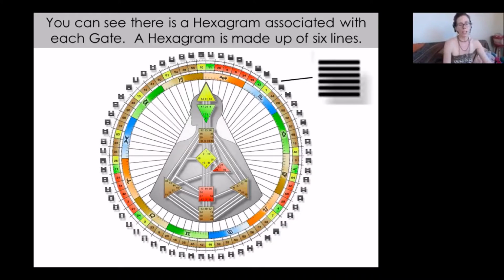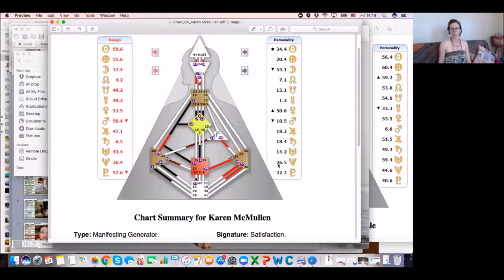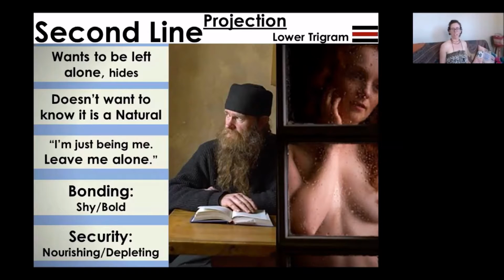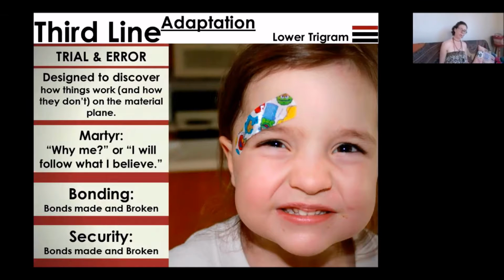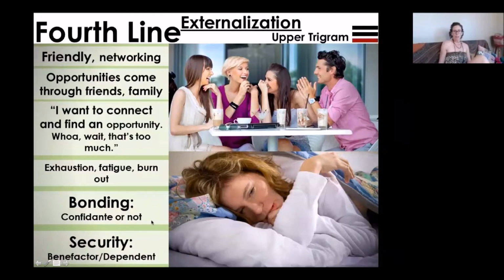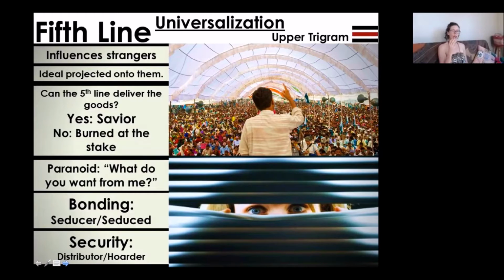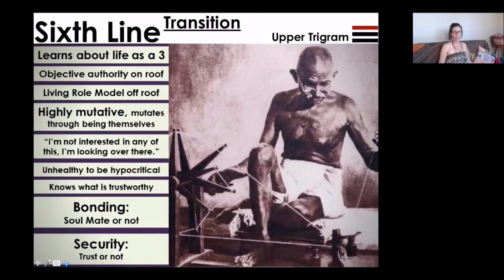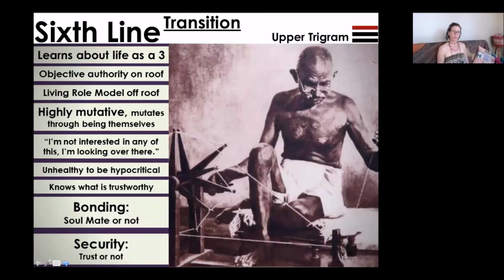Understand HUMAN DESIGN PROFILE Lines // 1/3, 1/4, 2/4, 2/5, 3/5, 3/6, 4/6, 4/1, 5/1, 5/2, 6/2, 6/3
A comprehensive overview of all profile lines in Human Design.  You will learn what it means to be a line 1 (the investigator), line 2 (the hermit/the natural), line 3 (the martyr), line 4 (the opportunist), line 5 (the heretic) and line 6 (the role model).

This will give you a full understanding of the various Human Design profiles: 1/3, 1/4, 2/4, 2/5, 3/5, 3/6, 4/6, 4/1, 5/2, 5/1, 6/2, 6/3

In this video, I go in-depth on the ins and outs of this particular element of the Human Design System. Originally a 5-month Human Design Fundamentals course priced at $2500, you can learn the basics here for free.

Go in order as you can learn the basics of Human Design from the beginning. Start by understanding:

1) The 4 Types (Generator, Projector, Manifestor, Reflector)
2) The 3 Most Common Decision-Making Authorities (Emotional Authority, Sacral Authority, Splenic Authority)
3) The 9 Centres (Head, Ajna, Throat, G, Heart/Ego/Will, Sacral, Spleen, Solar Plexus, Root)
4) Circuitry and Profile (Individual Circuitry, Integration Circuitry, Tribal Circuitry, Collective Circuitry) (1/3, 1/4, 2/4, 2/5, 3/5, 3/6, 4/6, 4/1, 5/1, 5/2, 6/2, 6/3)

🌟 FREE MASTERCLASS 🌟
•Confidence Keys by HD Aura Type•

🌟 BOOK YOUR READING 🌟
•Channeling + Deep Dive into the Codes of your Human Design•

🌟 BOOK A 1-1 CONVERSATION🌟
•Explore Alignment for Working with Karen 1-1 or in her Creator Circle•

•Alchemy of Consciousness•

CONNECT ON SOCIALS
This helps my video get shown more by the YouTube search engine and to reach more people.

Thank you so much for the support, and please keep it up! :)

It’s a pleasure to meet you. xo, Karen

TIMESTAMPS:
00:00 I Introduction and Foundation
12:40 I Line 1 (The Investigator)
17:07 I Line 2 (The Hermit)
21:15 I Line 3 (The Martyr)
31:33 I Line 4 (The Opportunist)
39:50 I Line 5 (The Heretic)
52:55 I Line 6 (The Role Model)